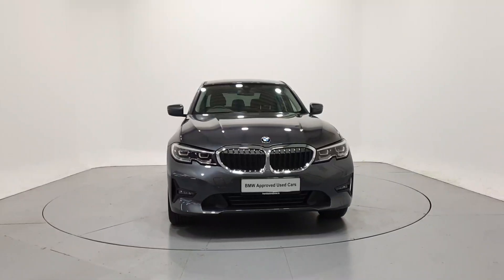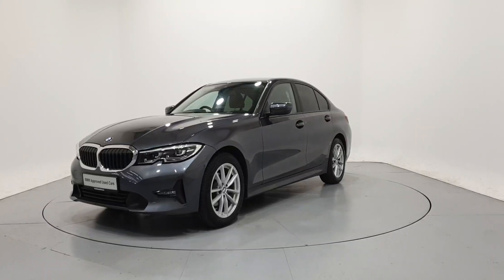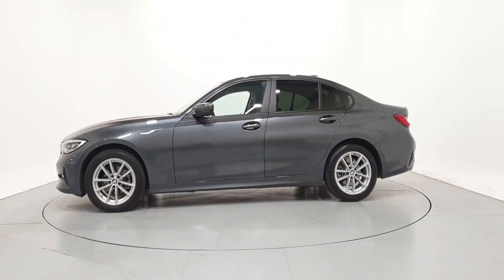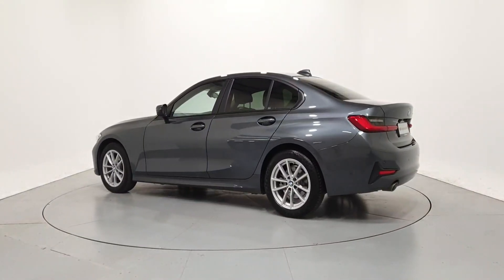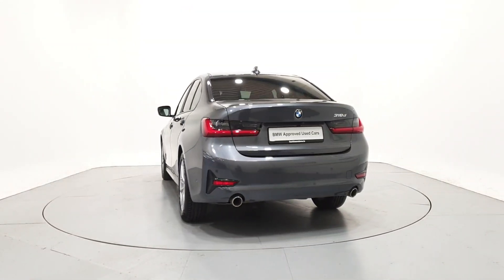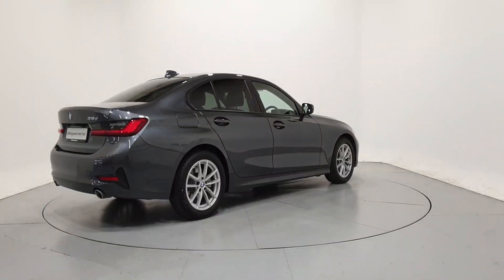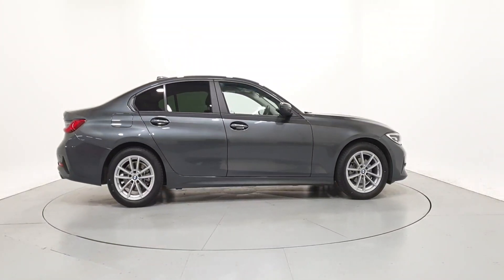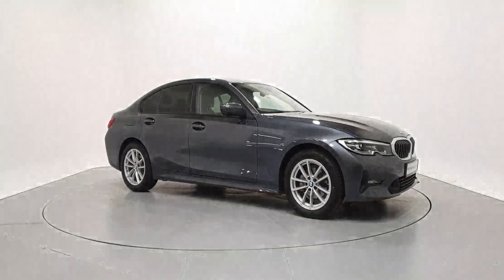211D35260 - 2021 BMW 3 Series 318 SE 4DR AUTO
Here is a video of our 211D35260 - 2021 BMW 3 Series 318 SE 4DR AUTO. Please contact frankkeanebmw to arrange a test drive today. Frank Keane BMW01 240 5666